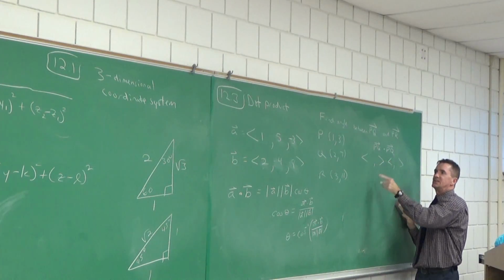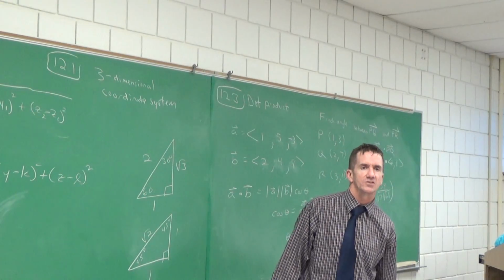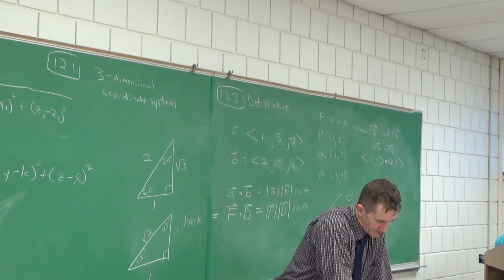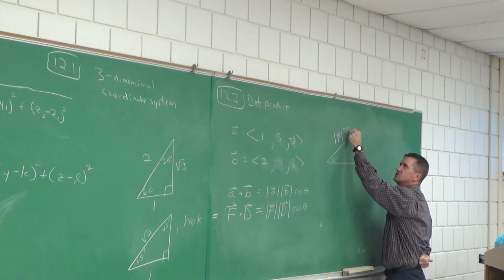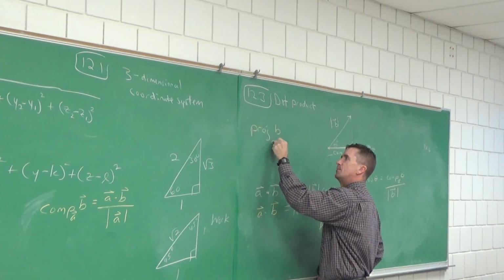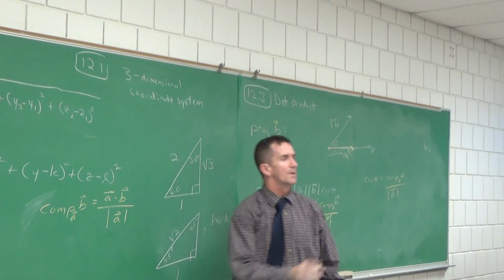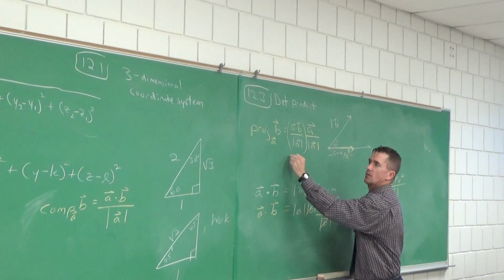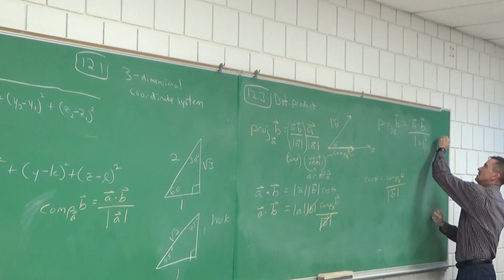Lecture # 1 Part 6